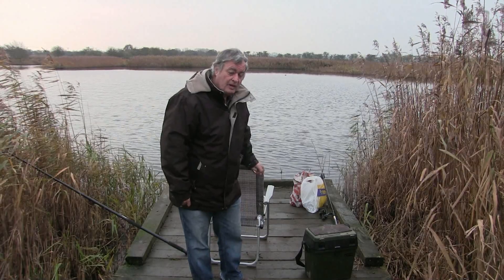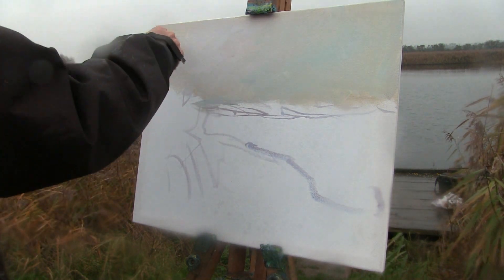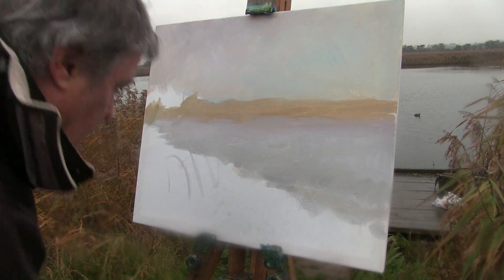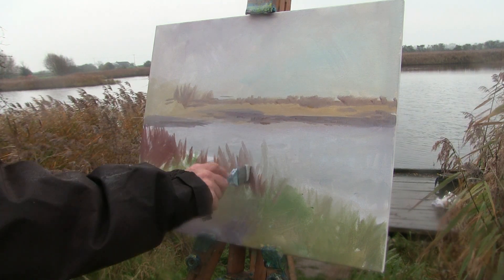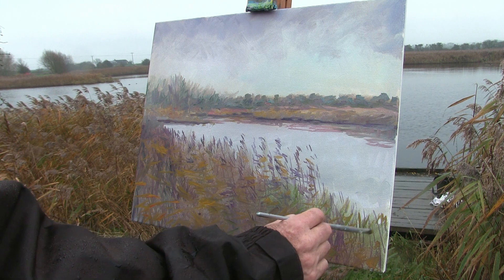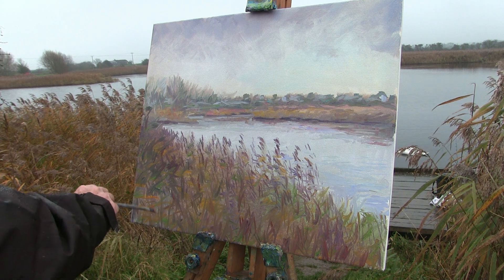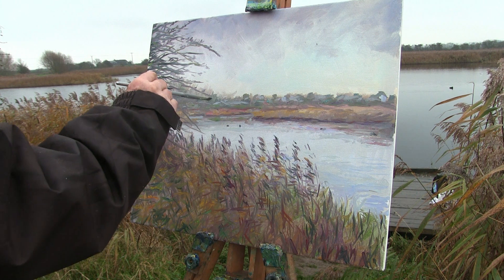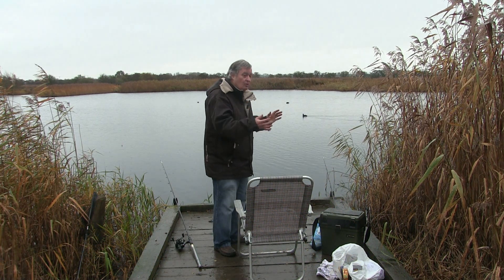Barton upon Humber - Acrylic painting en plein air rapidly!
Barton upon Humber - On a cold, wet, windy winter day I decide to paint and fish at the same time! Completed in about 50 minutes.